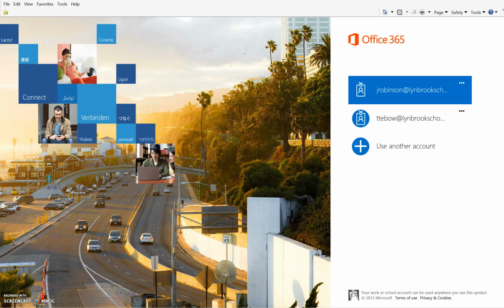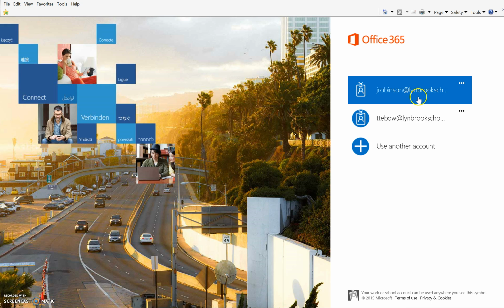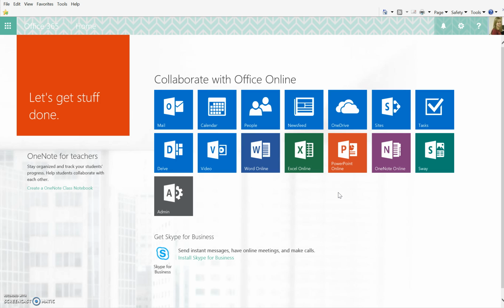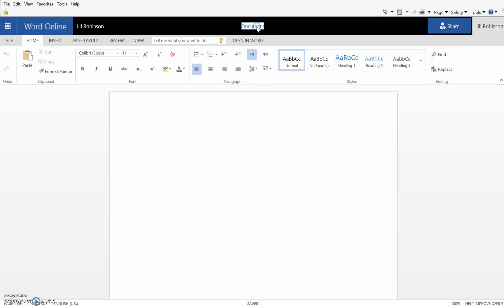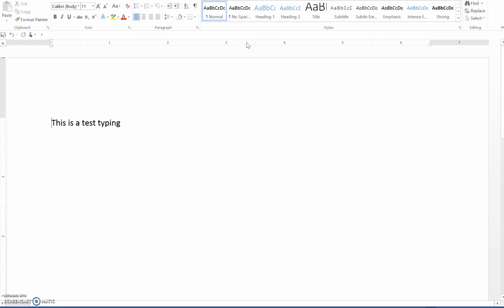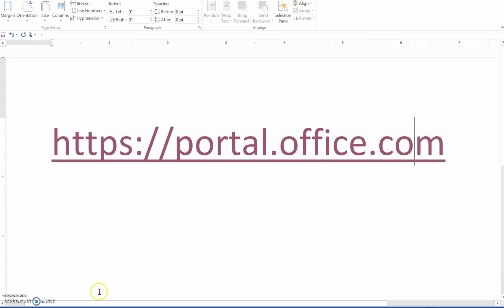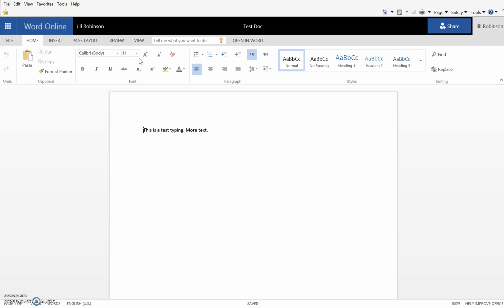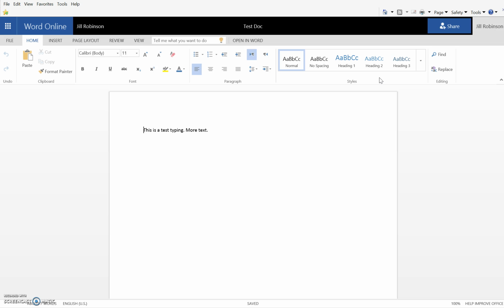Office 365 - Creating Documents in the "Cloud"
Learn how to create Word docs using Office 365.  All documents created using Office 365 are automatically saved to your personal OneDrive cloud space.  Access documents anywhere you have internet access.